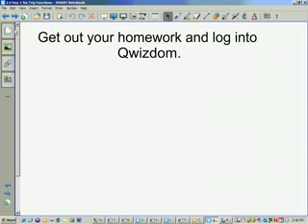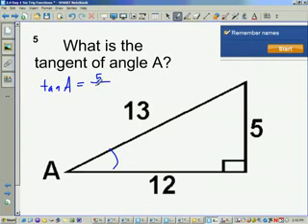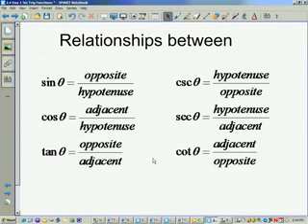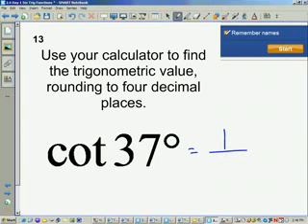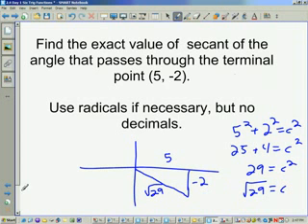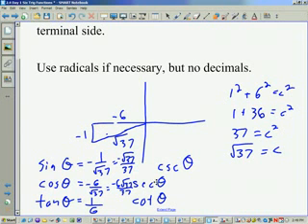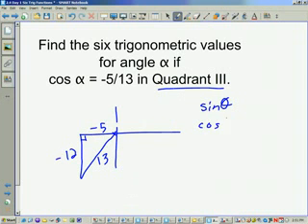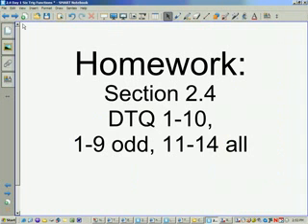Precalc 2.4 Day 1